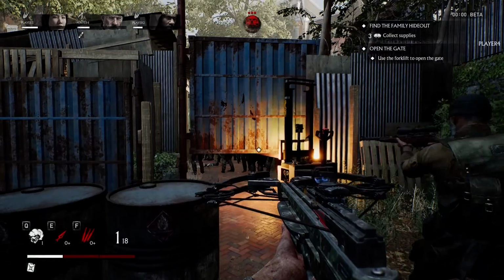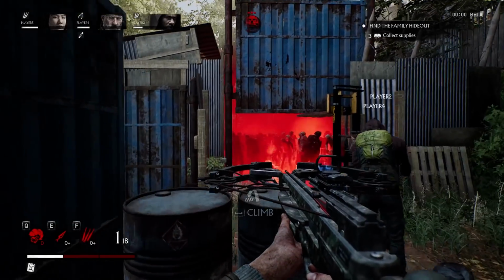Overkill's The Walking Dead Preview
Here's our thoughts and opinions on Overkill's The Walking Dead game. Does it live up to the hype?